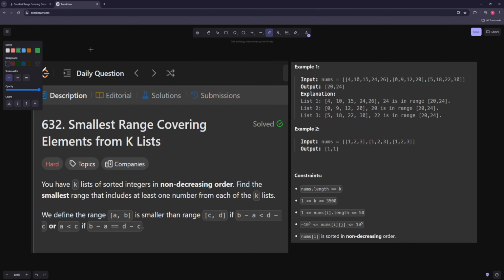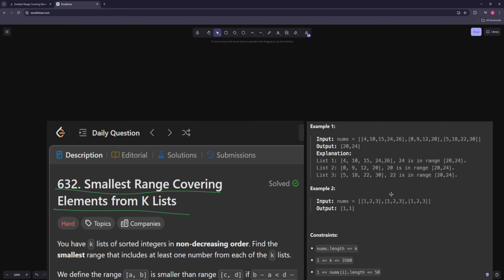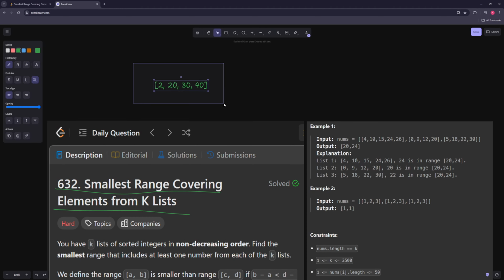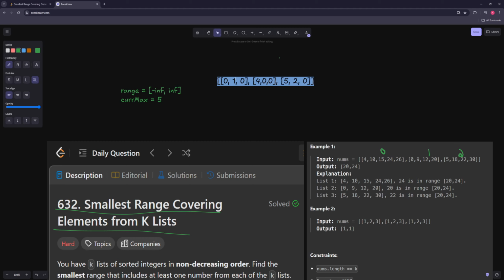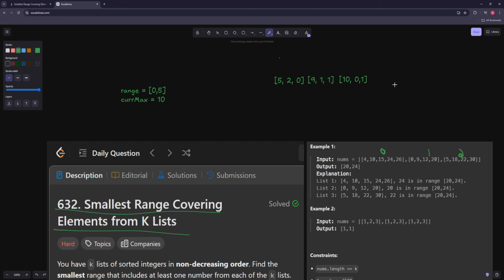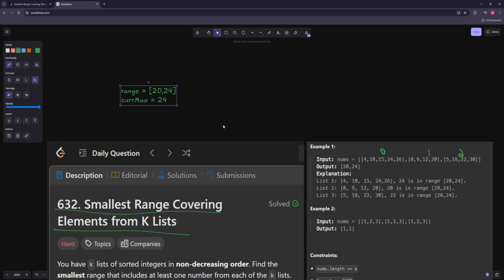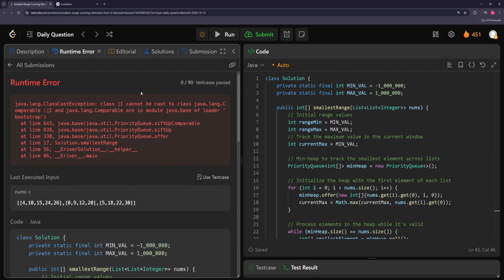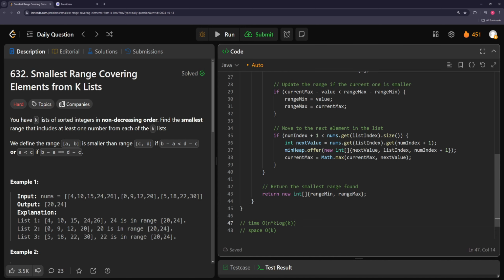LeetCode 1590 - Smallest Range Covering Elements From K Lists - Java